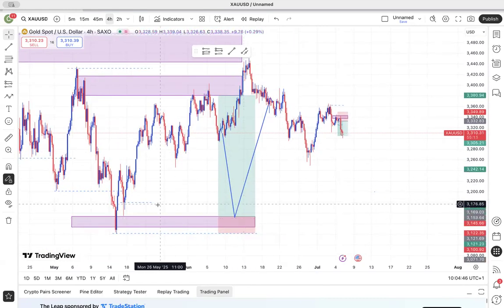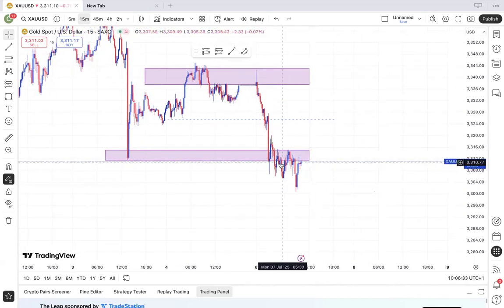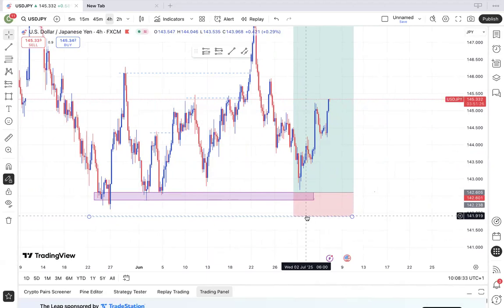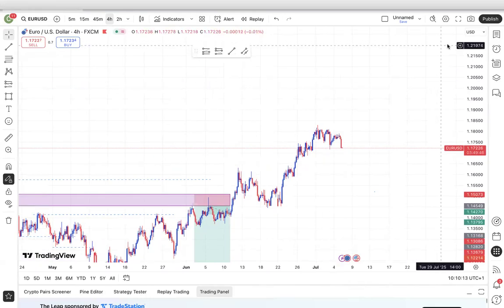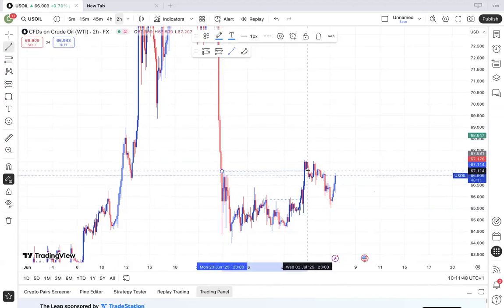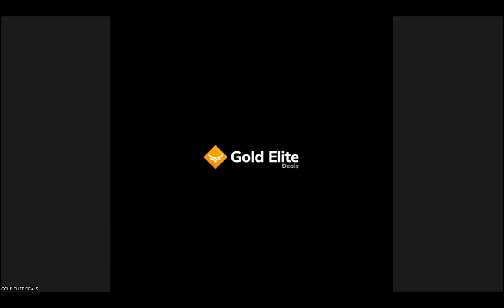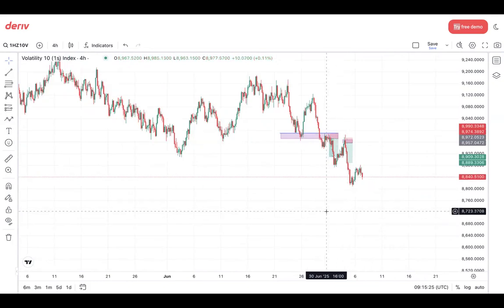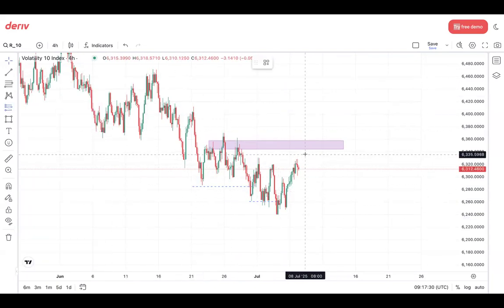HOW TO TRADE XAUUSD & VOLATILITY INDEX FOR PROFITS THIS WEEK| CHALLENGE DAY 5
Join us everyday durinh the challenge to learn about the forex market and our weekly outlook and how you can stay profitable.